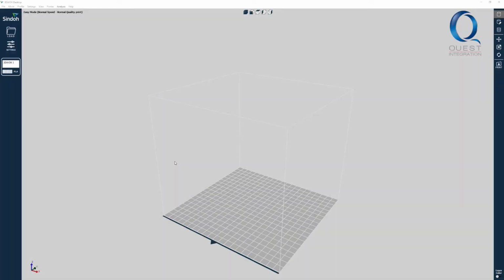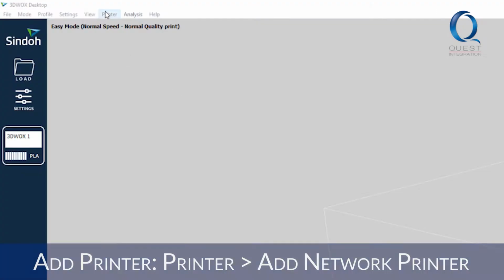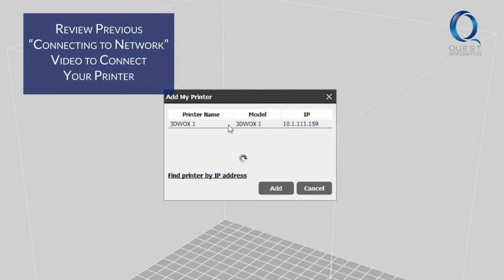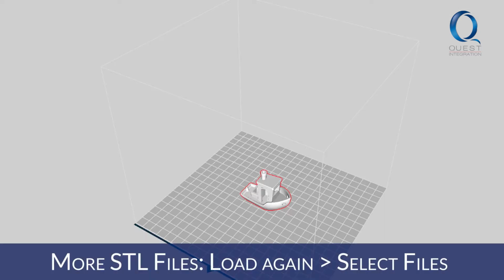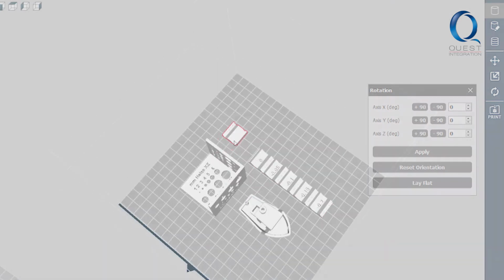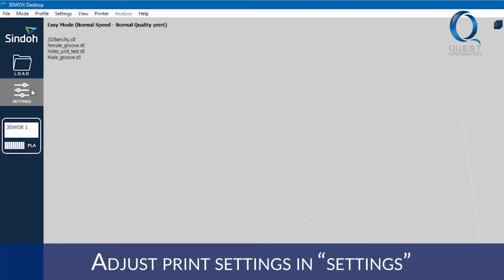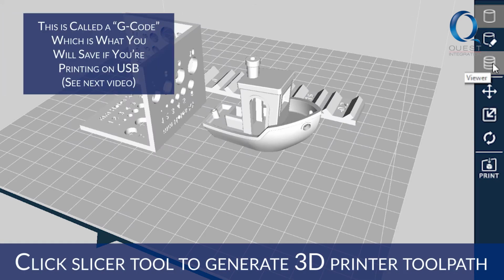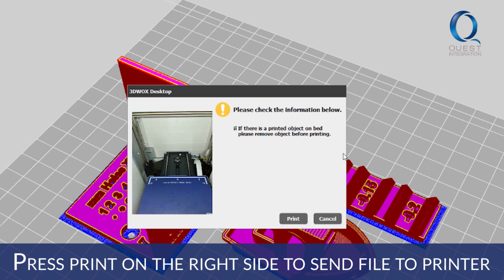3DWOX 1 Printing Remotely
So you've just unboxed your Sindoh 3DWOX 1 and you're ready to print. These tutorials will walk you through the following procedures:

1. Connecting to your Network
2. Loading and Unloading Filament
3. Bed-Leveling
4. Remote Printing
5. Printing with a USB
6. Completed Print Procedures
7. Checking Z Offset
8. Filament Stuck in Bowden Tube